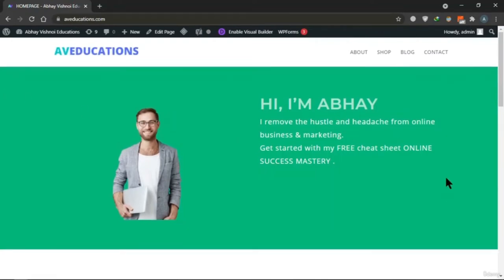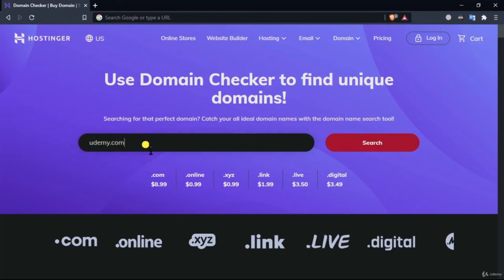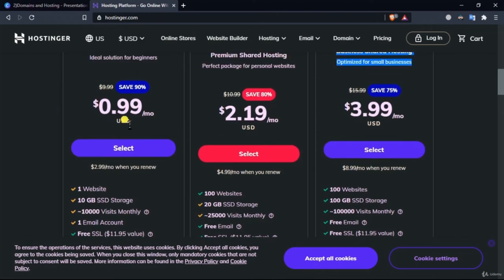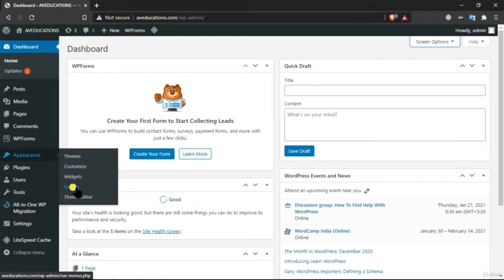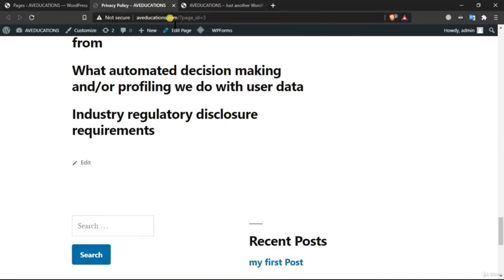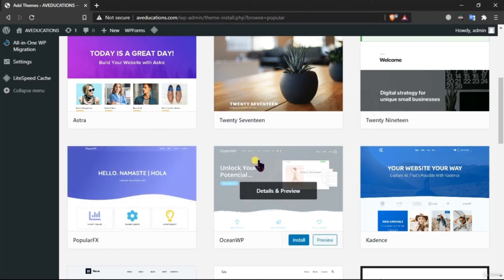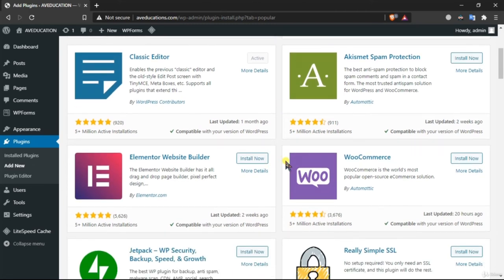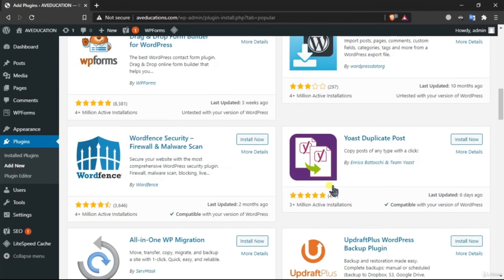Learn WordPress - Fastest Way to Create Website/Blog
In this tutorial, you'll learn about WordPress, fastest way to create website/blog. Learn how to build a beautiful responsive WordPress site that looks great on all devices.
Build a Website from Start to Finish using WordPress [Full Course]
Building Custom WordPress Sites from Scratch - WordPress Theme Development

The primary goal of this course is to teach anyone, even a complete beginner, how to become a Wordpress master in a few short hours, without lots of technical jargon.

This course will guide you through every single step from installation to finished website. I'll show you how you can install Wordpress on hosting . Once you've got Wordpress installed on your hosting, you will learn how to build and run a successful, beautiful, responsive-design website you can be proud of.

    What is wordpress? How wordpress works and How to use wordpress
    Navigate around the Wordpress dashboard, know what everything does and how to use it.
    What is domain and hosting ? How to buy domain and hosting.
    How to Customize Wordpress Website. How to add a logo to your wordpress website
    Create pages and posts, and most importantly, know the difference between the two.
    Understand plugins & themes and how to find/install them
    Create a static homepage useful for most websites, or a blog like homepage useful for bloggers.
    This course will teach anyone to build a functional, beautiful, responsive website with Wordpress.
    Understand the main features of Wordpress
    Create a Responsive Website that looks good on any browser
    Know how to configure Wordpress for best results

    No prior knowledge of Wordpress is required as everything will be covered in this course.
    You will need a working computer and a web browser connected to the internet..
    You don't need any coding experience at all. That is the beauty of Wordpress.

Who this course is for:

    Students who want to learn about wordpress
    Students who want to create website and blogs without coding
    People who want to start a blog or website
    People who want to create money making website
    People who want to earn passive income by creating and selling websites
    This course is for you if you want to build a website, whether for personal or business reasons.
    If you want to learn to master Wordpress without getting bogged down with technical jargon, this course is for you.
    f you want to get step-by-step, over-the-shoulder tuition from a developer who has been using and testing Wordpress with APIs & programming .
    This course is perfect for you if you are taking over an existing Wordpress website, or want to build one from scratch, but don't know where to start.